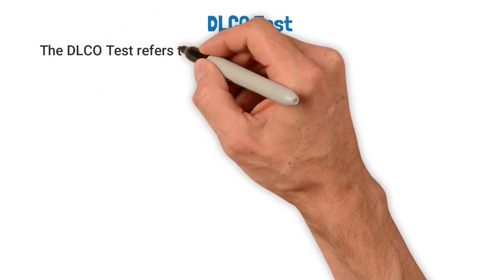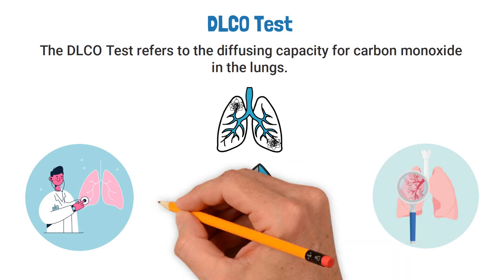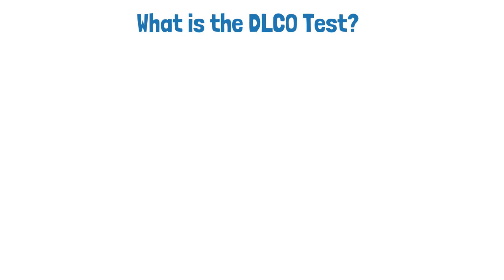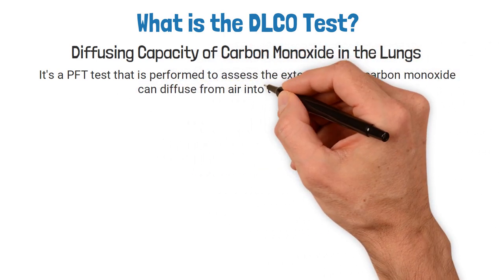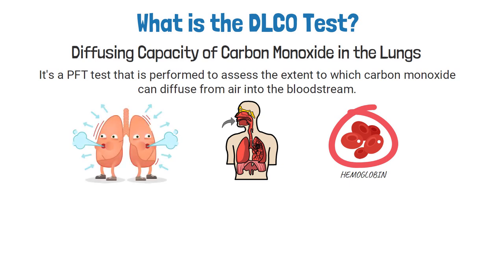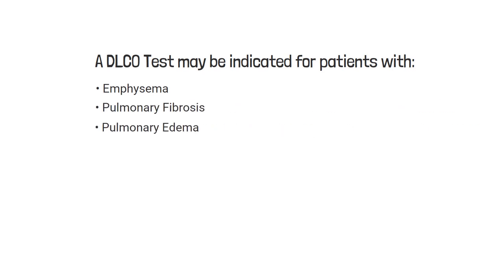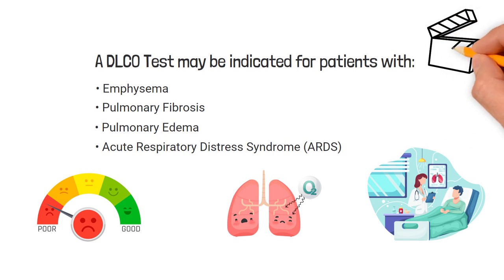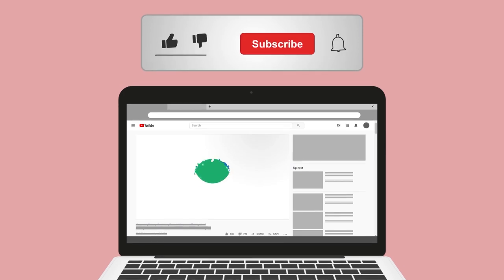DLCO Test (Diffusing Capacity of the Lungs for Carbon Monoxide)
What is the DCLO Test? Watch this video to learn about the Diffusing Capacity of the Lungs for Carbon Monoxide.

➡️ What is the DLCO Test?
DLCO stands for: Diffusing Capacity of Carbon Monoxide in the Lungs. It's a PFT test that is performed to assess the extent to which carbon monoxide can diffuse from air into the bloodstream. During this test, carbon monoxide is used because it has a high affinity for hemoglobin. This helps Respiratory Therapists and medical professionals determine how well oxygen can diffuse through the lungs into the bloodstream as well.

➡️ A DLCO Test may be indicated for patients with:
▪ Emphysema
▪ Pulmonary Fibrosis
▪ Pulmonary Edema

Patients with these conditions may show poor diffusion during the DLCO Test which correlates with poor diffusion of oxygen. Again, this video was designed simply to provide you with the medical definition and a quick overview of this topic. We'll be breaking it down into much more detail in future videos.

⏰TIMESTAMPS
0:00 - Intro
0:25 - What is the DLCO Test?
0:57 - DLCO Test may be indicated for patients with